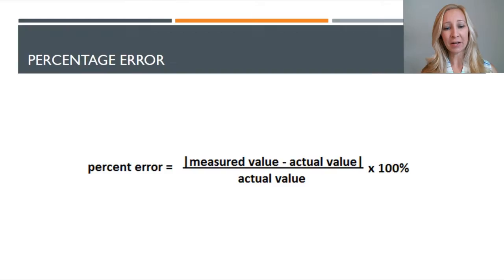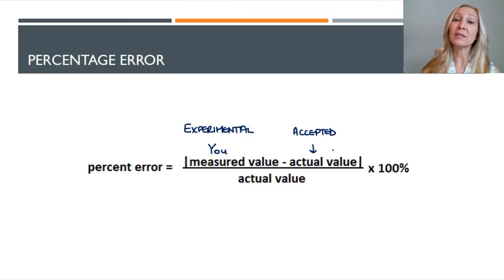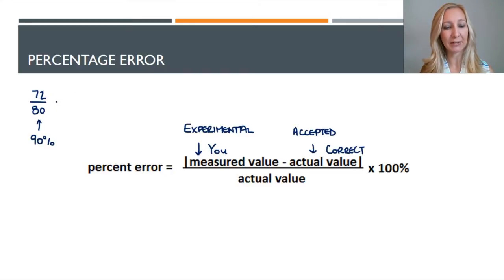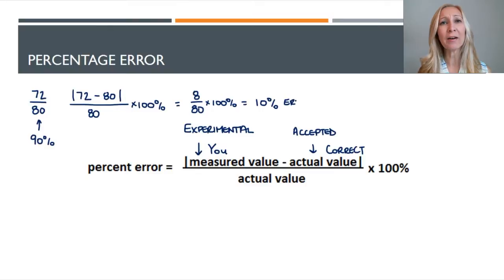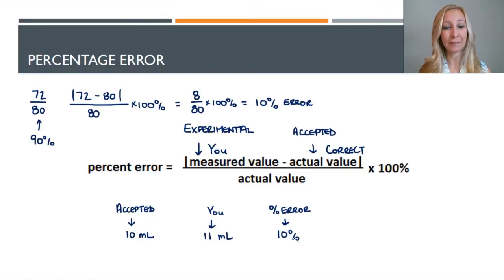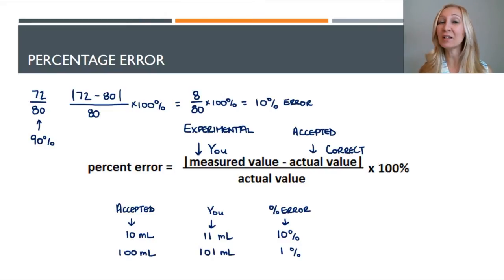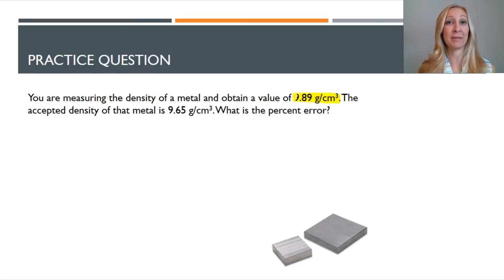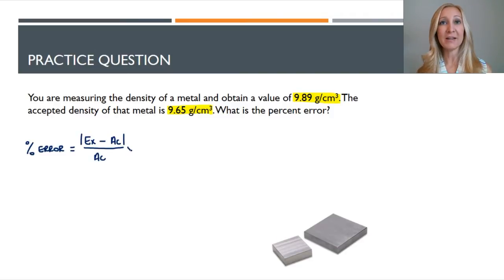4b Percent Error: Measuring How Wrong (or Right) You Are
🧪 Topic:
How to calculate and interpret percent error in experimental results.

📝 Description:
This video introduces the concept of percent error—a mathematical way to express how far off your measured (experimental) value is from the accepted (actual) value. Students learn the percent error formula, how to use absolute value to always report a positive error, and why percent error depends not just on how far off you are, but also on the magnitude of the original value. With relatable examples (like test scores, water measurements, and density calculations), the lesson emphasizes real-world meaning and careful rounding based on significant figures.

🎯 Learning Objectives:

Define percent error as a way to express the accuracy of a measurement.

Distinguish between measured (experimental) and accepted (actual) values.

Interpret how small differences in measurement can lead to large percent errors when dealing with small quantities.

Round final answers to match the appropriate number of significant figures from the original data.

Apply percent error to real-world lab scenarios, such as calculating error in density or volume measurements.